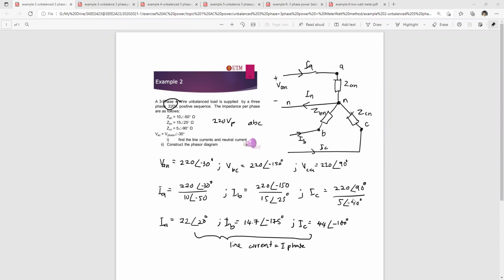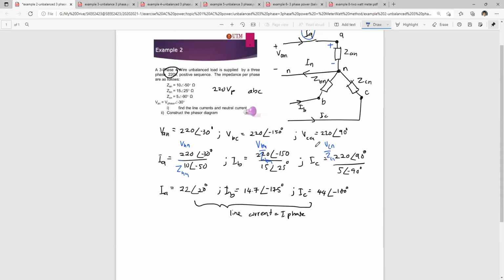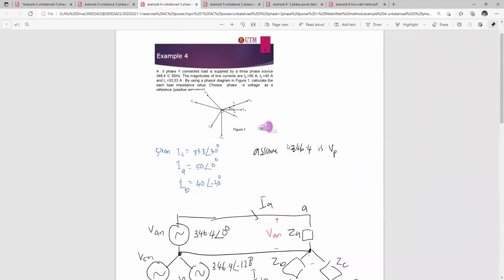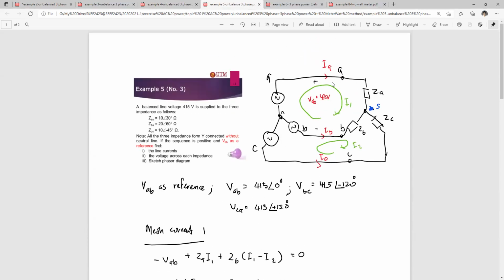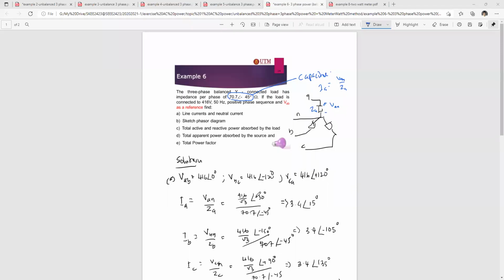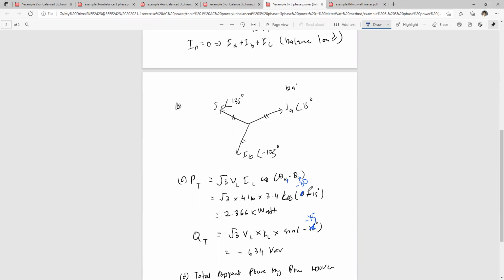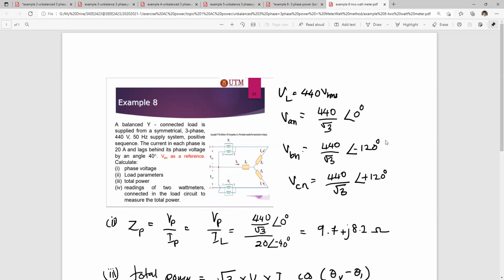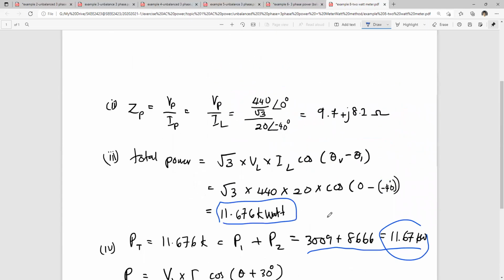Example discussion Unbalanced 3 phase system + 3 phase power calculation and Two Watt Meter method